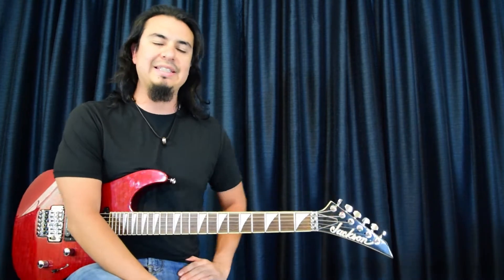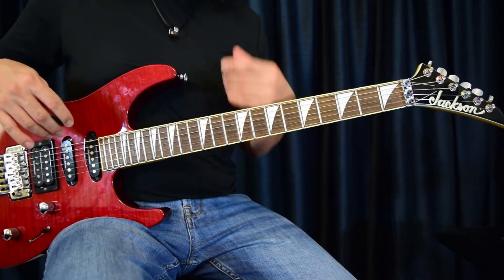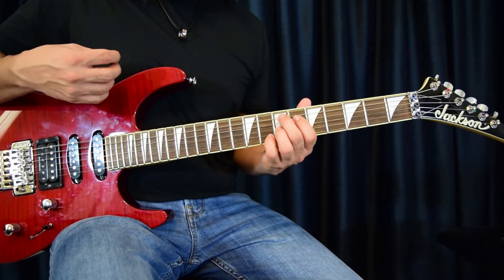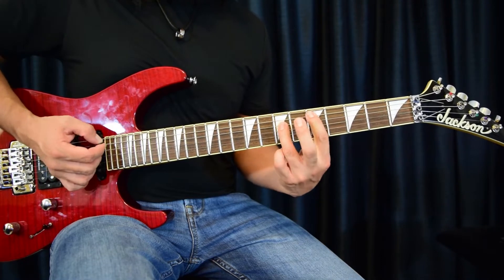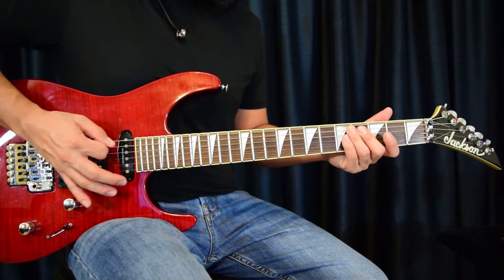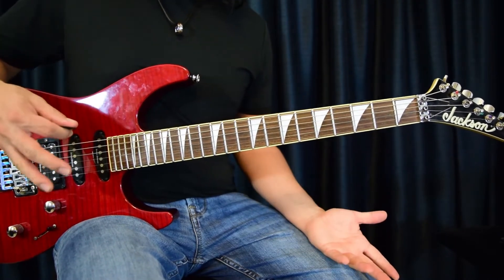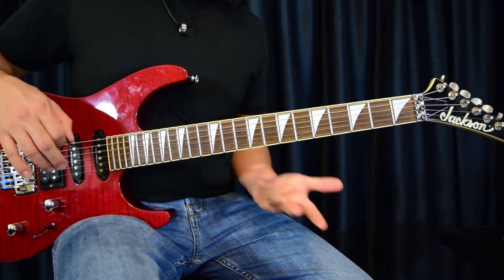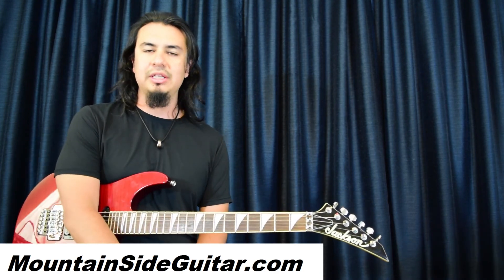White Zombie -Thunder Kiss 65 - Riff 2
White Zombie - Thunder Kiss '65 riff #2. Standard E tuning